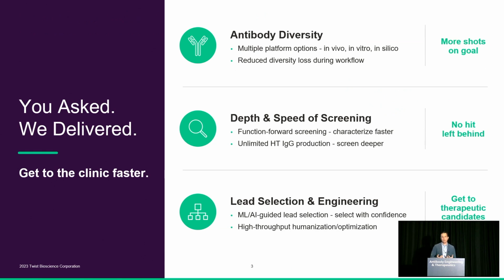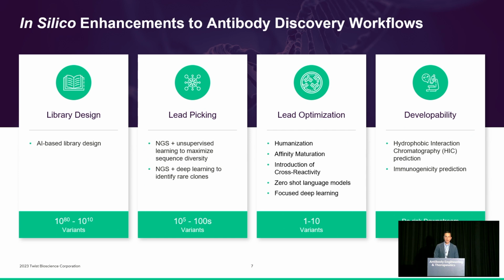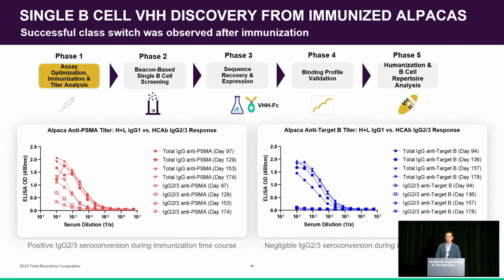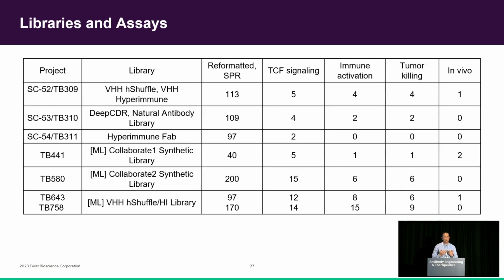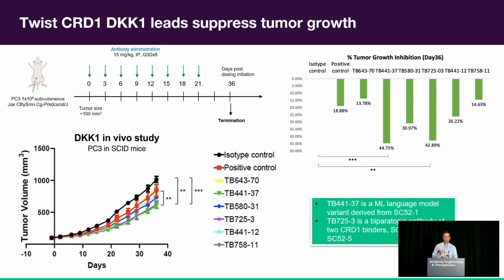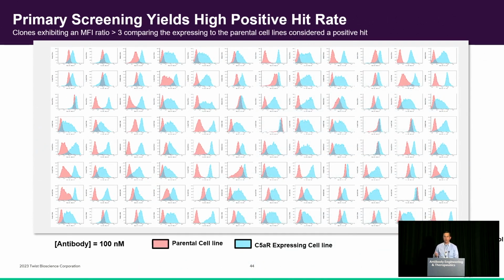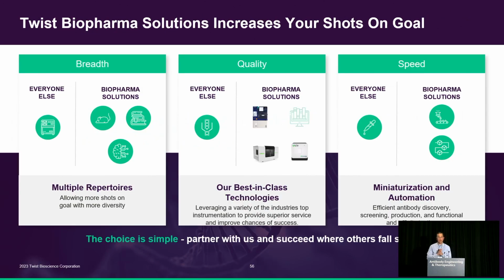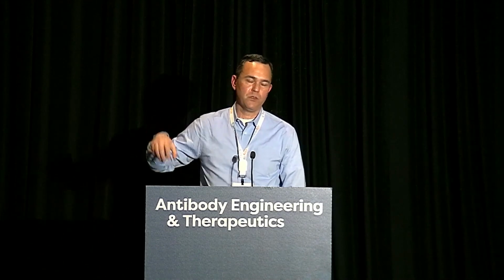Writing the Future of Biologics with the integration of Immunization, Libraries & Machine Learning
Twist Bioscience Chief Scientific Officer Aaron Sato discusses what's next for Biologics, including how to incorporate the newest advances in Libraries and Machine Learning, while sprinkling in some personal stories about how he got to where he is today.